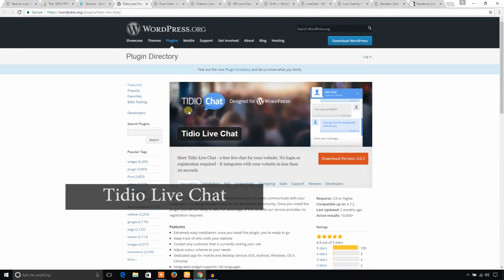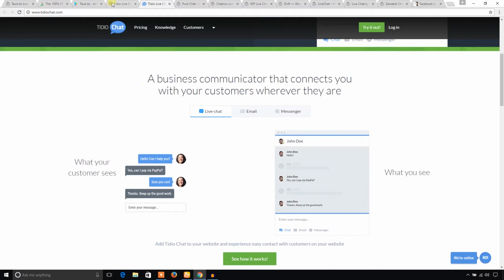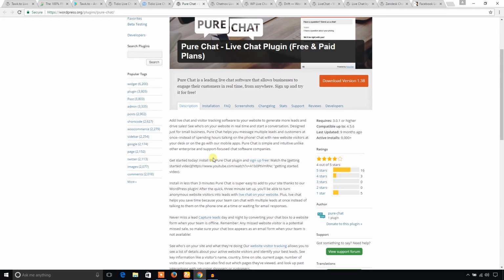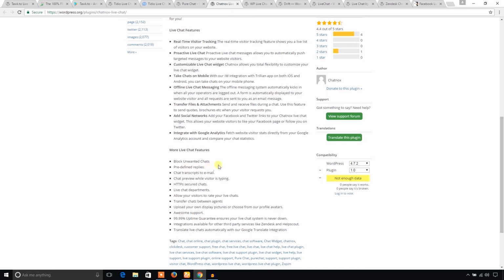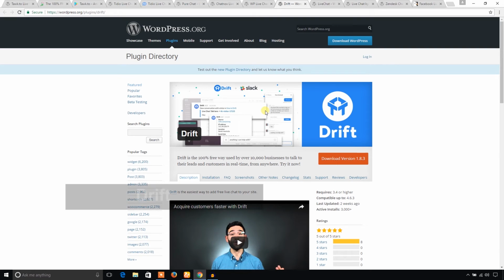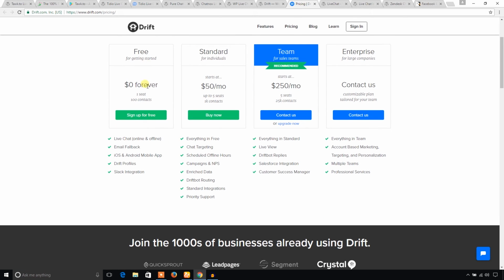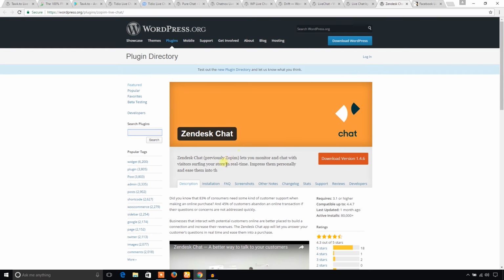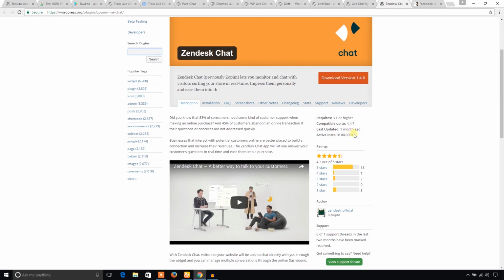Best WordPress Chat Plugin 2019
WordPress chat plugin adds live chat functionality to WordPress website If you are running any Ecommerce website – WordPress Live chat plugin is a must for you to answer pre sales queries  . WordPress plugin directory is rich with free WordPress chat plugin . All most every chat plugin has  necessary features to have live chat with potential clients
tawk.to live chat plugin offer free Android app – so you can instantly support from any Android  Mobile devices and easy setting options to change the appearance of your Chatbox.
Tidio Live Chat has three 3 outstanding designs theme for the chat box and you can Adjust color scheme to  match with your Theme.